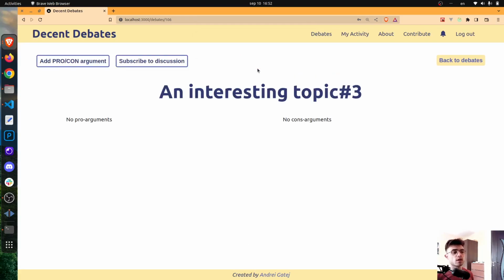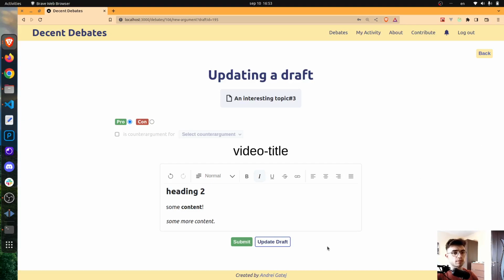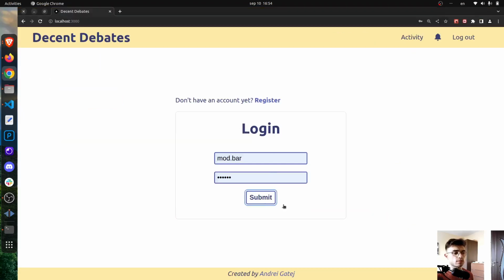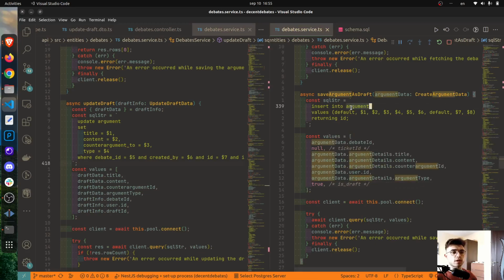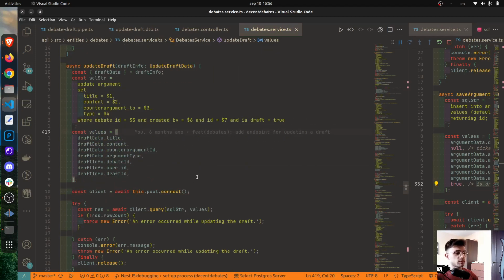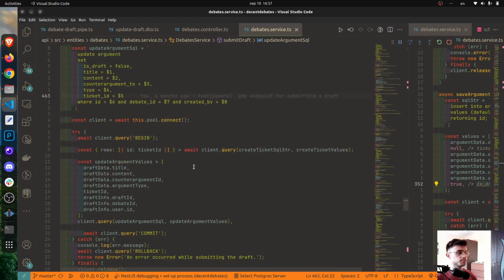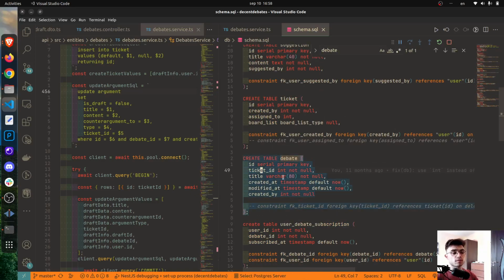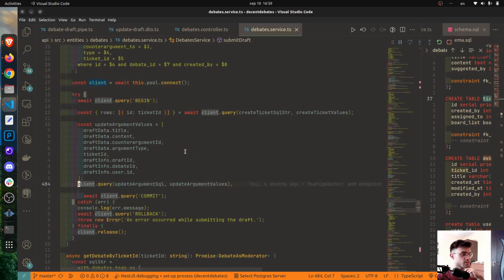Building DecentDebates: The Draft Feature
In this video, we will be exploring the 'Draft' feature of the DecentDebates Full-Stack application.